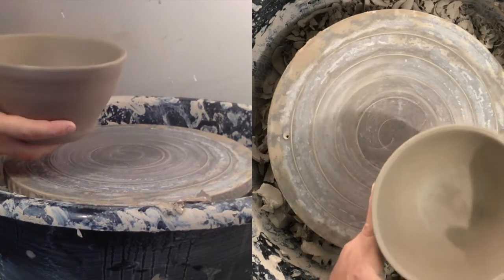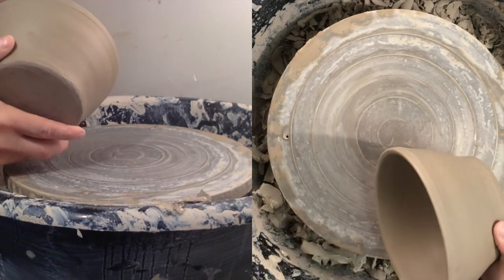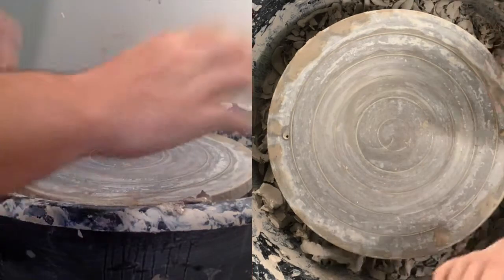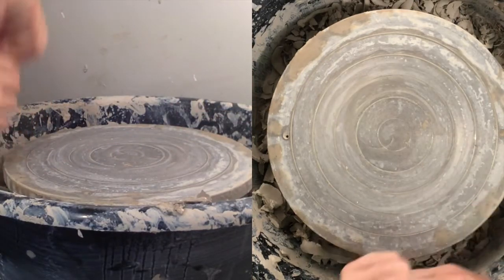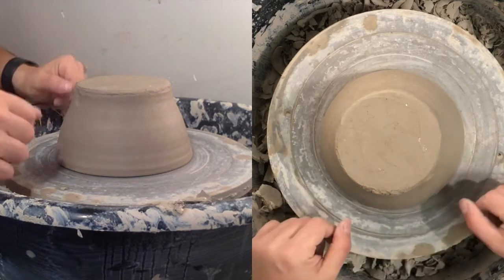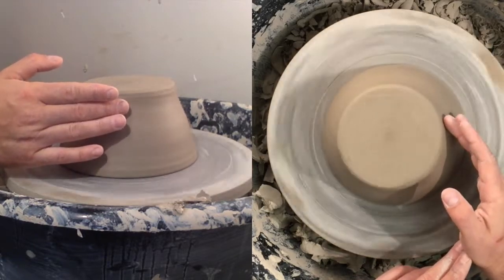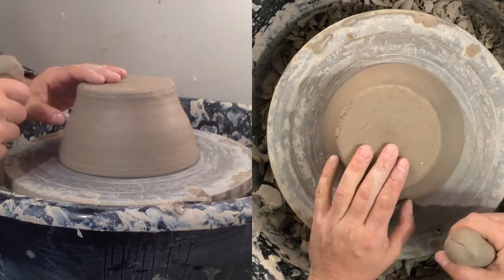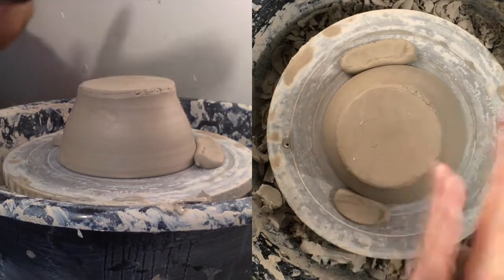Trimming a Bowl!